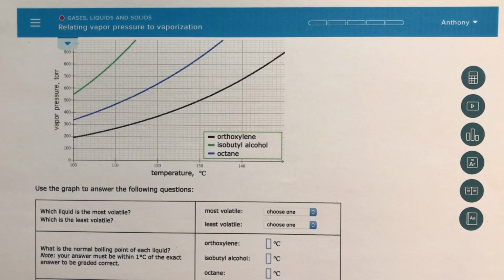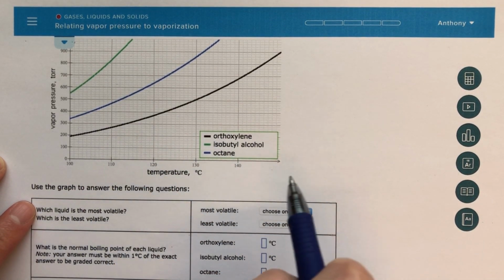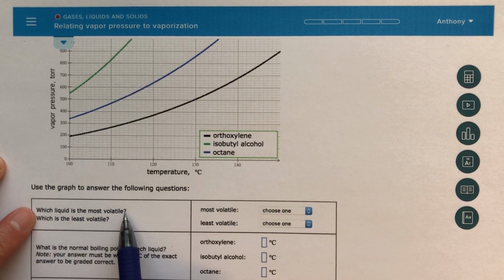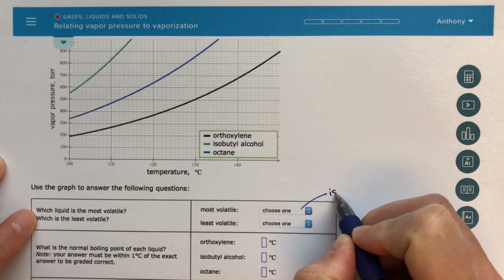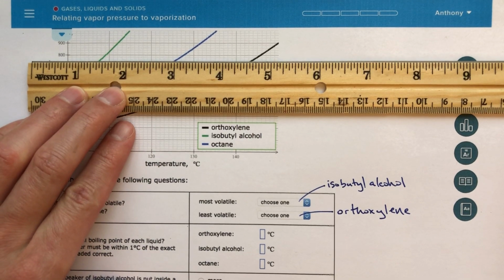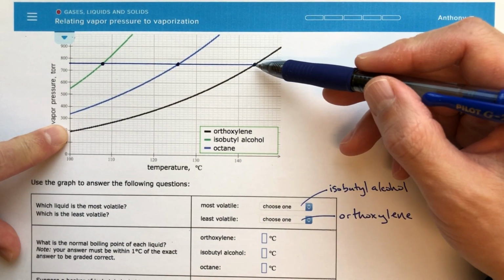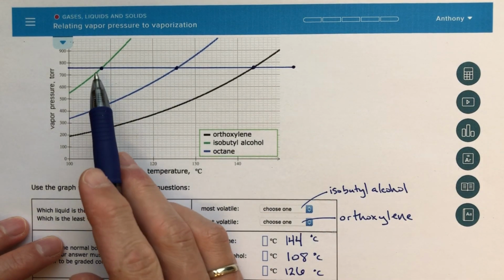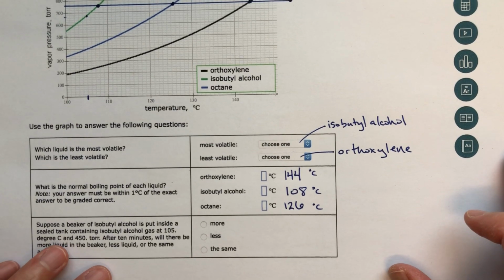ALEKS - Relating Vapor Pressure to Vaporization